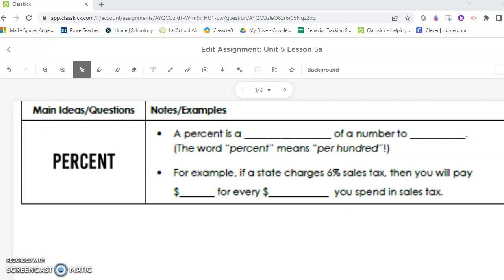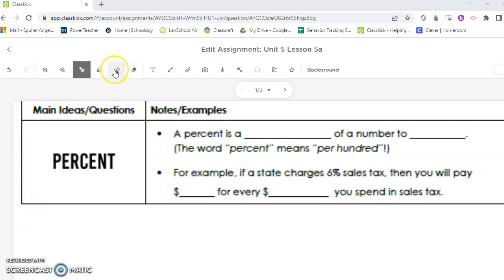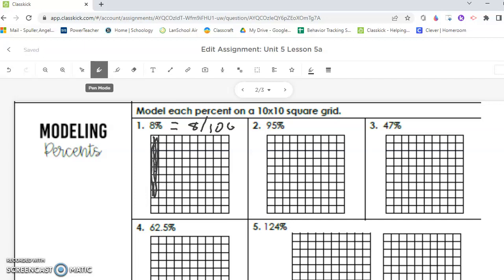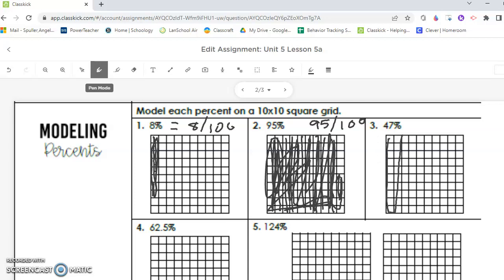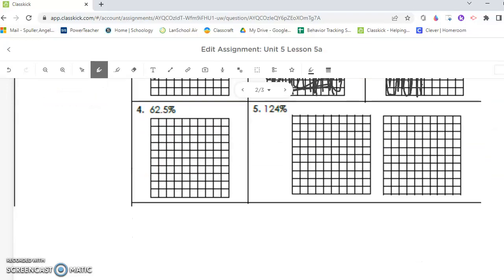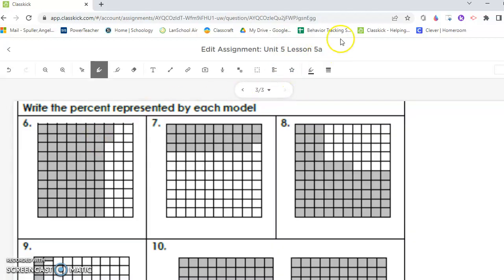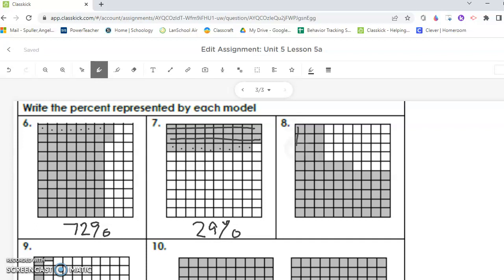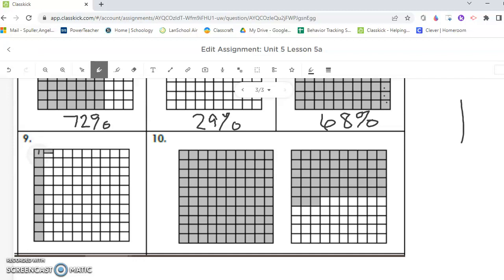Unit 5 Lesson 5a